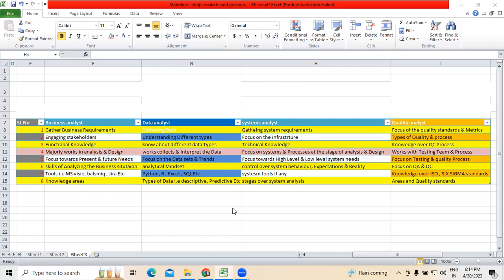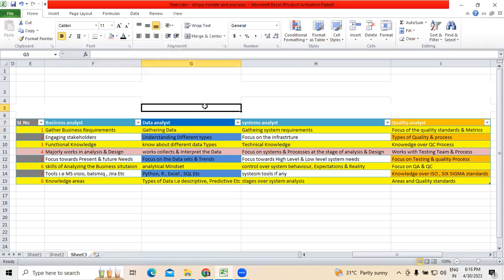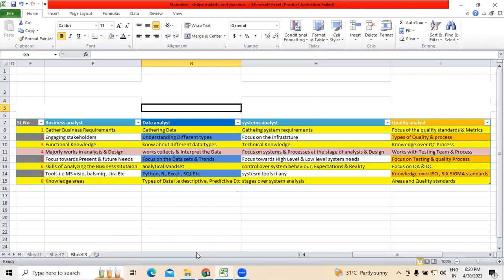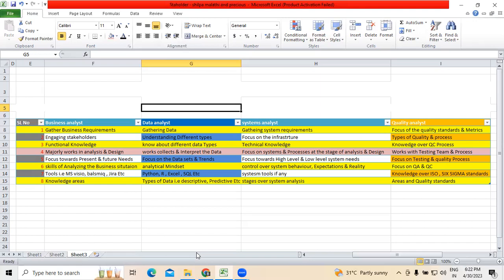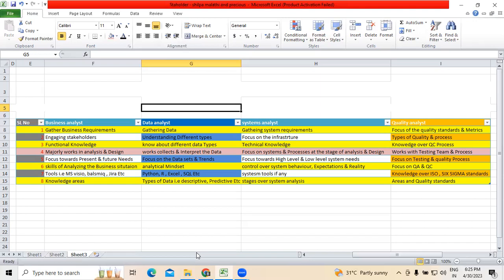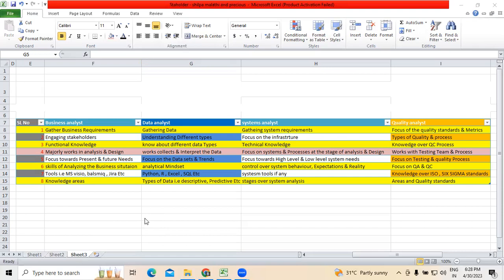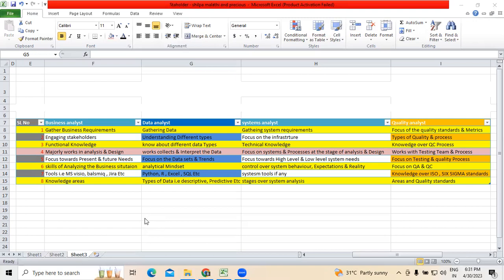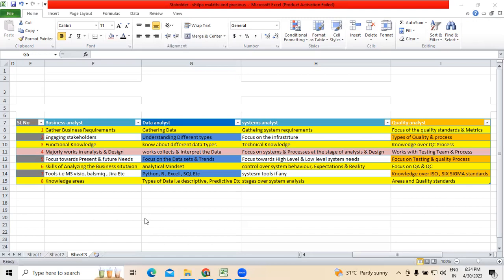Comparison of roles & skill set among - Business analyst vs Data analyst vs systems analyst vs QA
This video Provides an HIGH Level Glimpse over the difference among the Roles of ( Business analyst, Data analyst, systems analyst, Quality analyst ) followed by the skill set that requires. Much useful Video for the Learners along with career Transition aspirants.